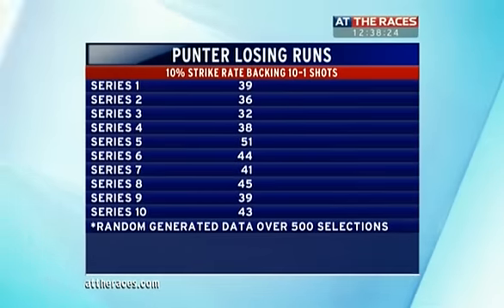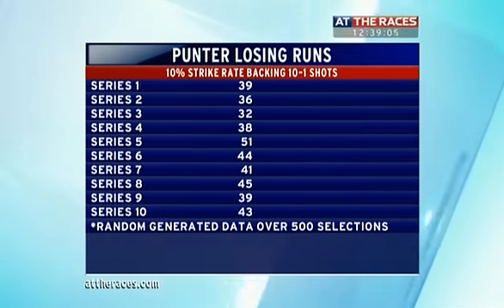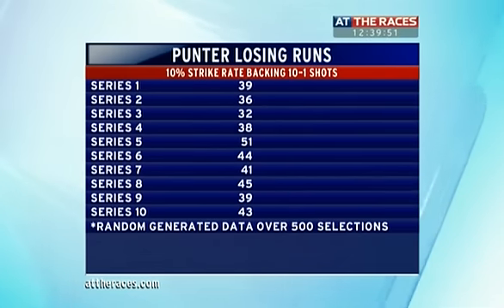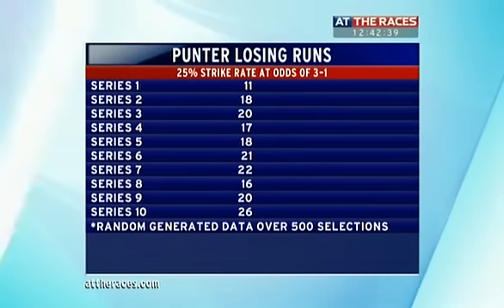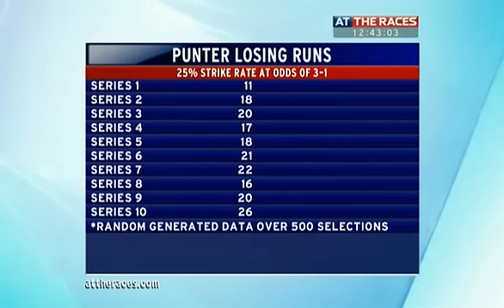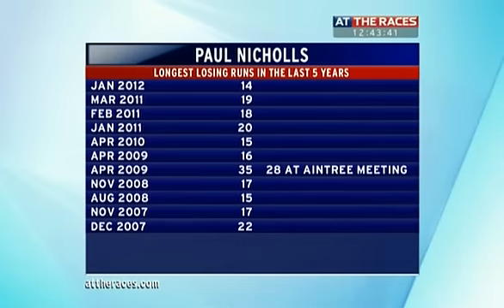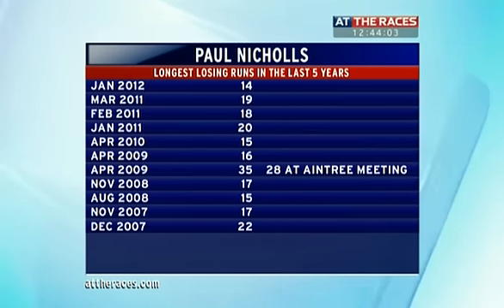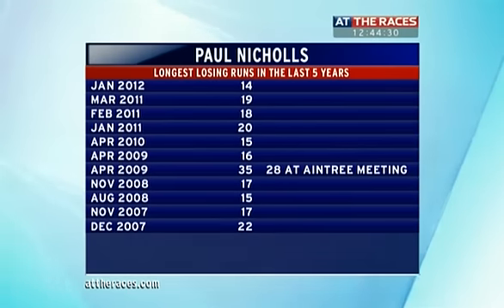Hugh Taylor : Losing Runs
Recently on the channel ATR's UK tipster, Hugh Taylor, talked in-depth about losing runs. Hear what Hugh has to say on the topic right